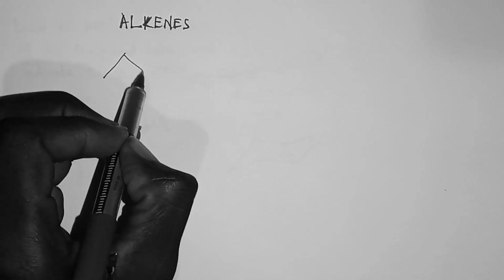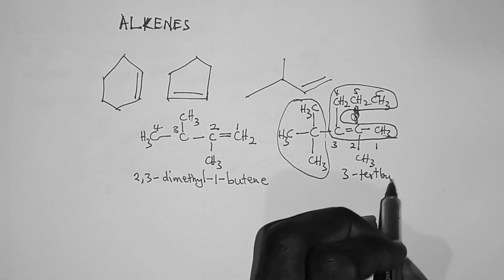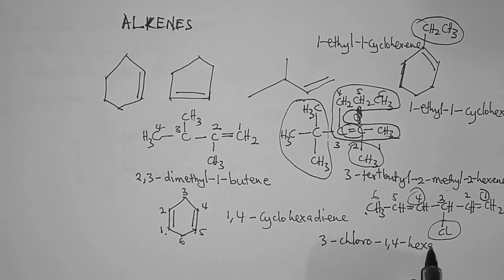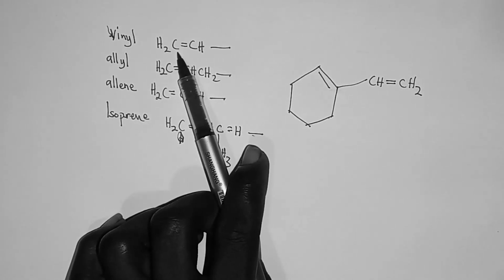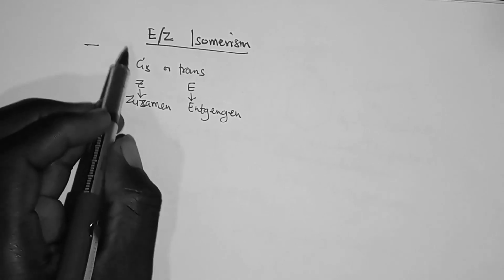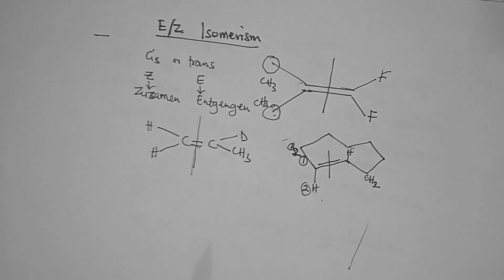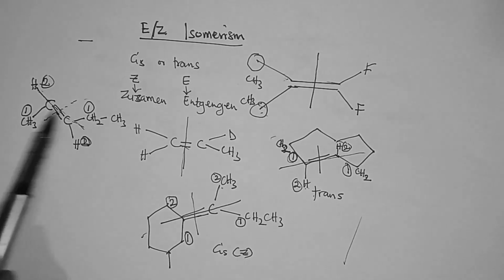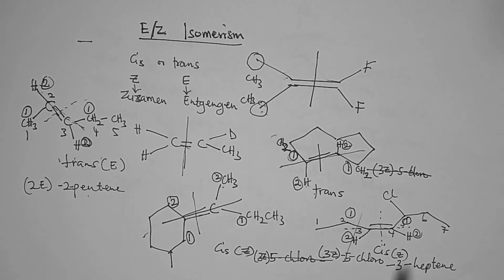Alkenes 1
This is the very first video of the series of videos on alkenes, in this video I show how to assign E and Z in naming alkenes.